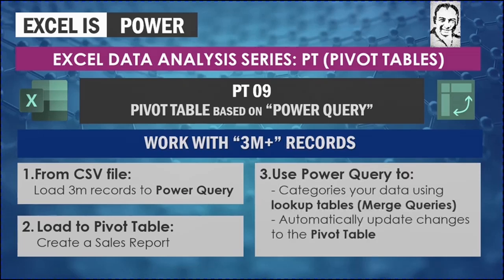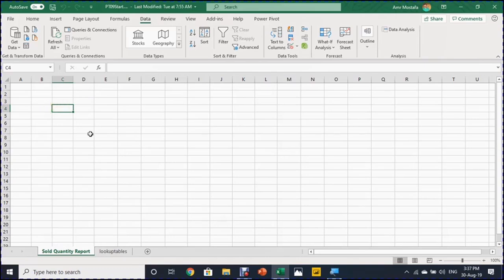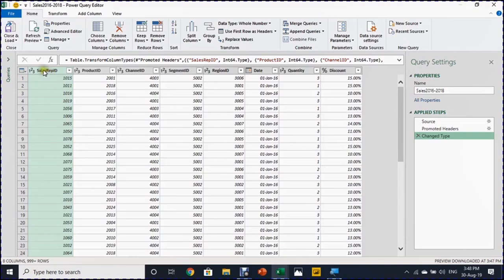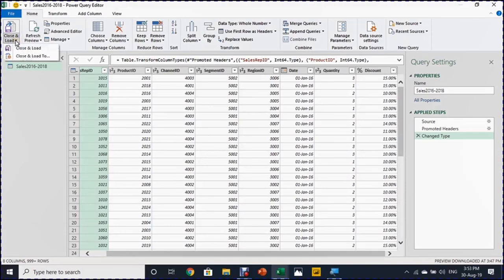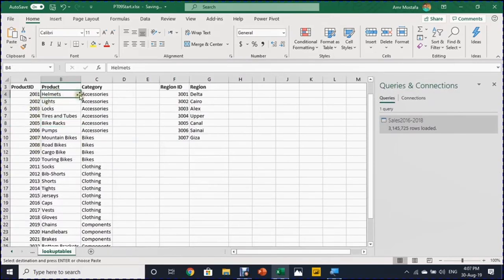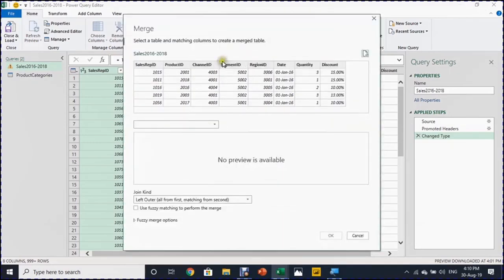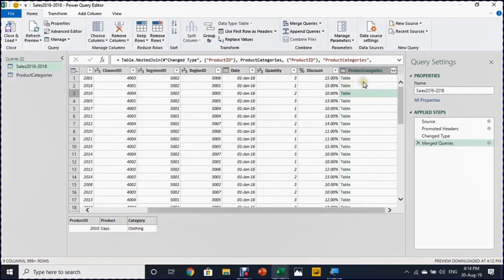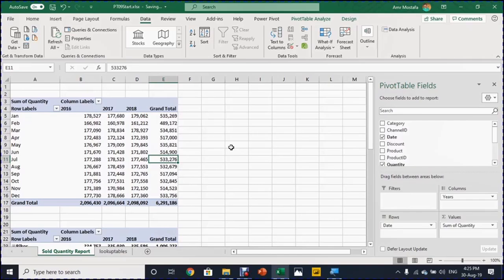PT09: Pivot Tables based on Power Query - work with 3m+ records in excel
0:00 Intro
1:28 Check row data file size
2: 06 Import data from CSV file using Power Query
6:15 Load 3 million rows to a pivot table
8:17 Lookup data using Power Query